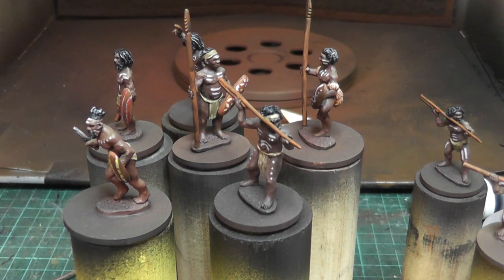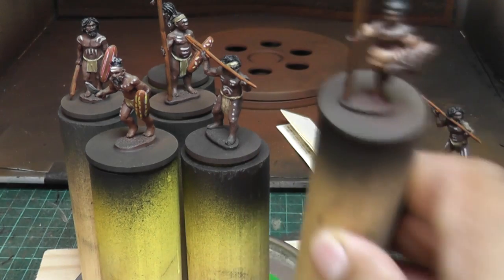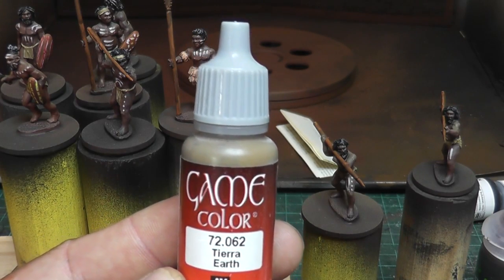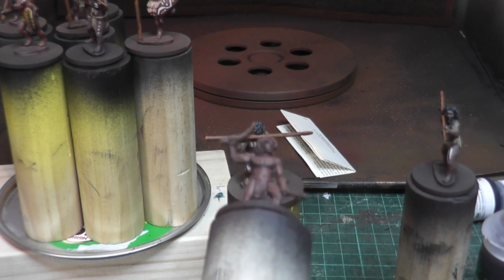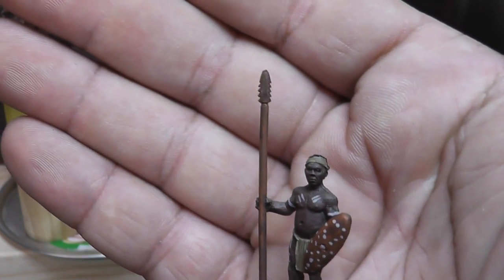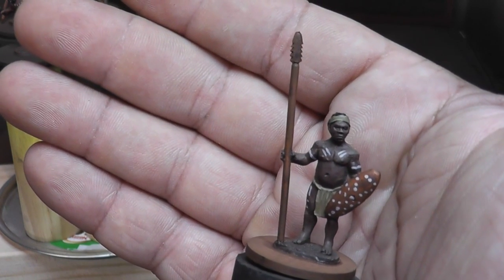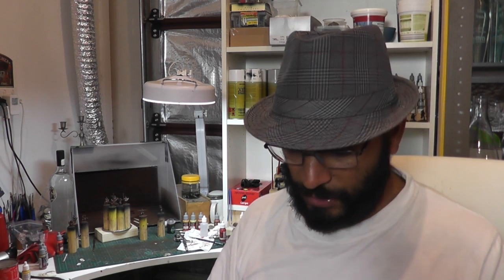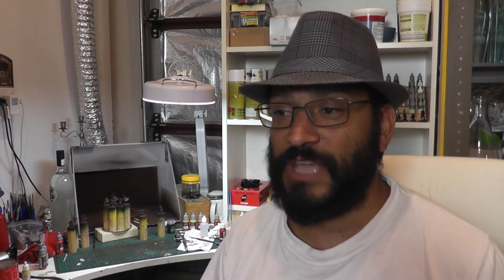Painting Progress: Denisovans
Making some good progress with my denisovan figures for use with the Tribal game from Mana Press.  These figures from Eureka Miniatures are great fun to paint and it's the first time I've been using the new Windsor & Newton brushes!